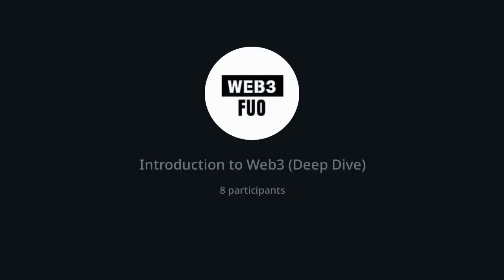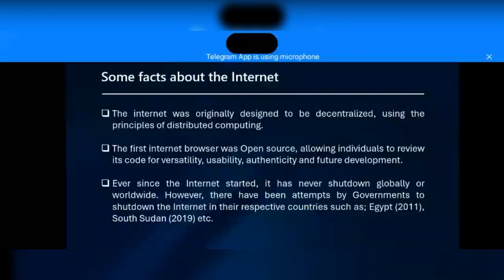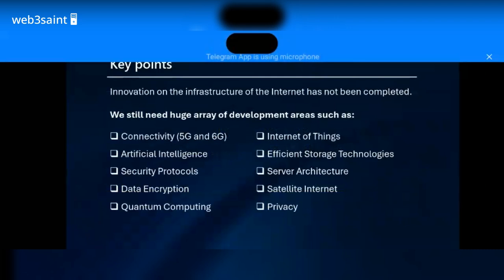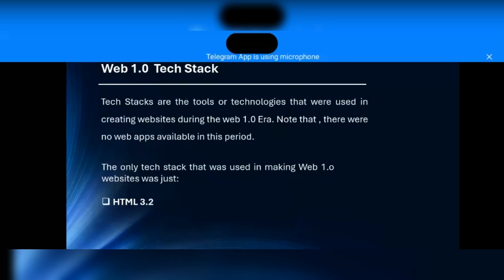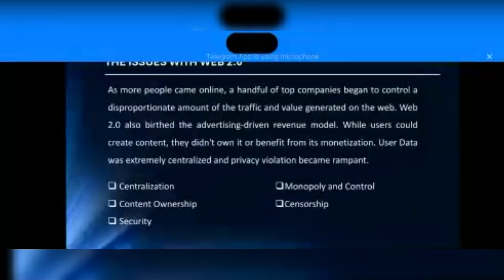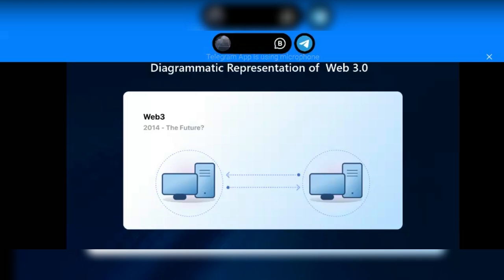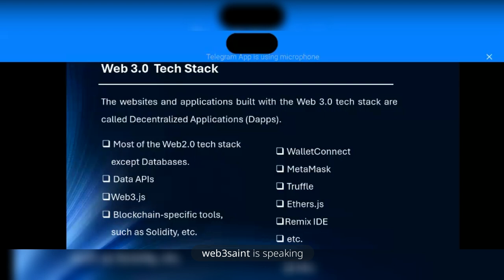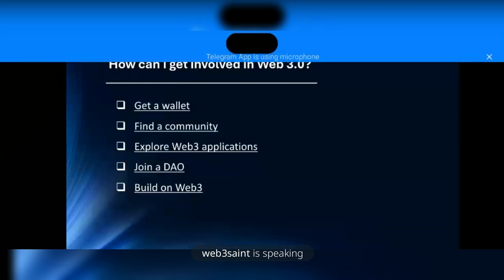Introduction to Web3 (Deep Dive) - LIVE CLASS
This video was recorded in a Live Class given at Web3 FUO Community. We deliver into the History of the Internet, Web1.0, Web2.0 and Web3.0.

Most importantly, we talked about how you can become active participant in the WEB3 Ecosystem.